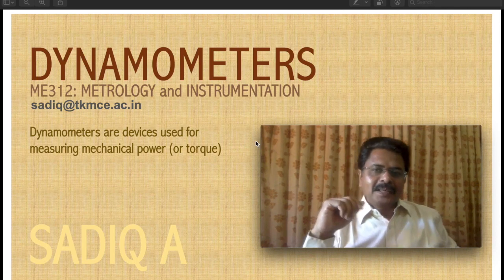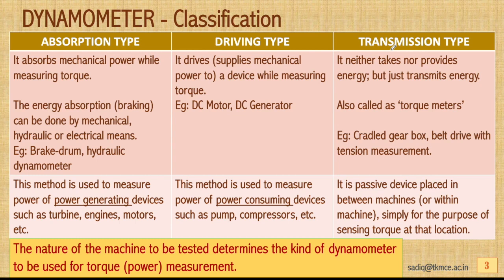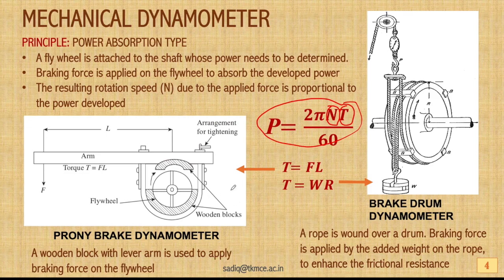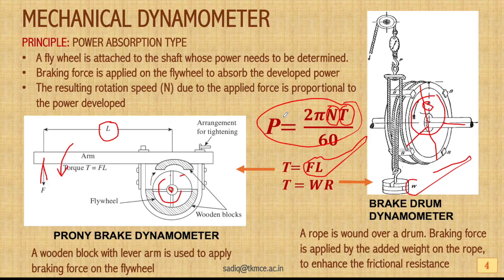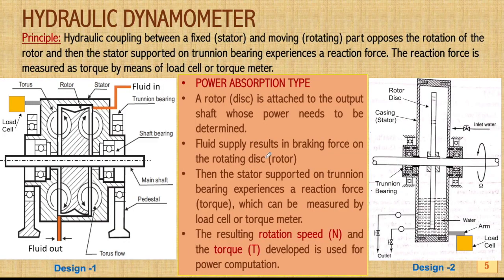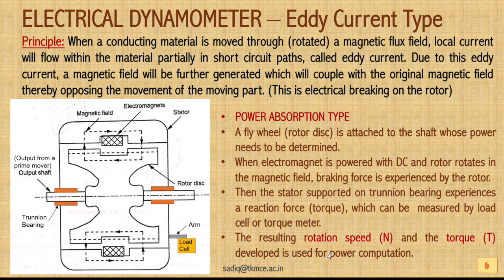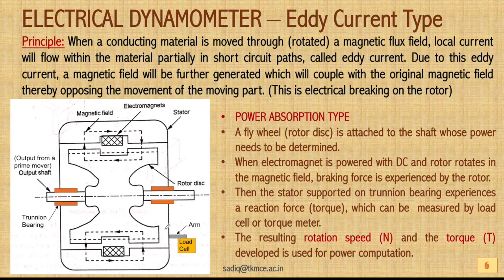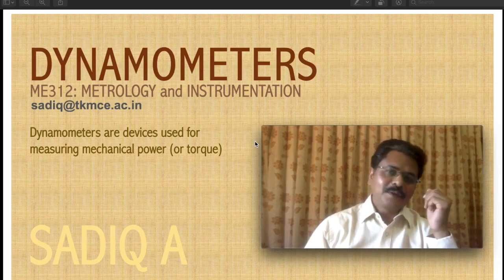ME312 Dynamometers Mechanical Hydraulic and Electric